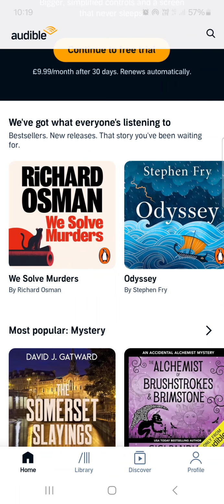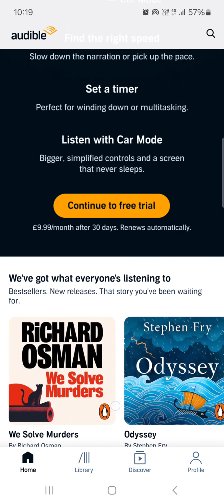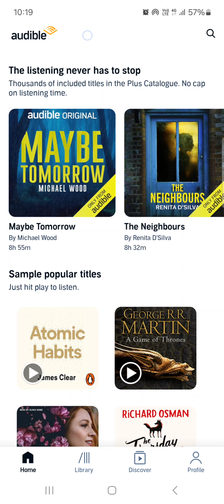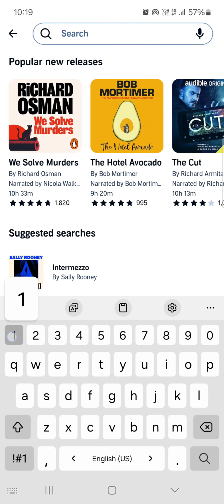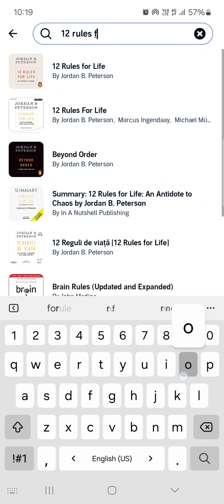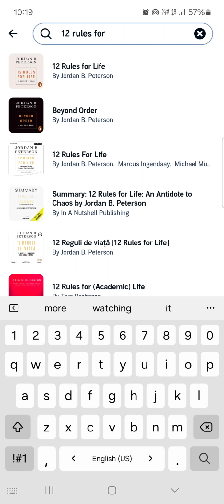How To Purchase Book On Audible?